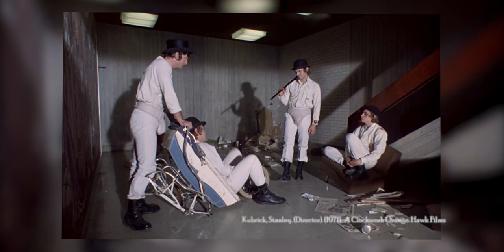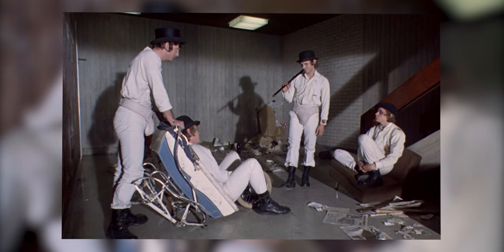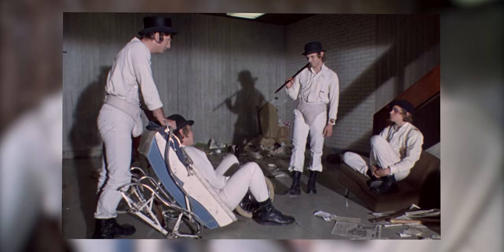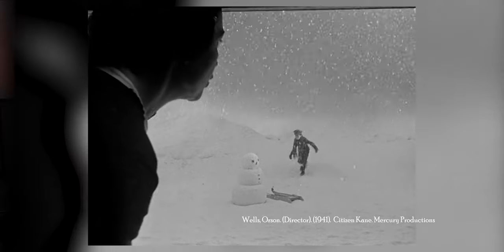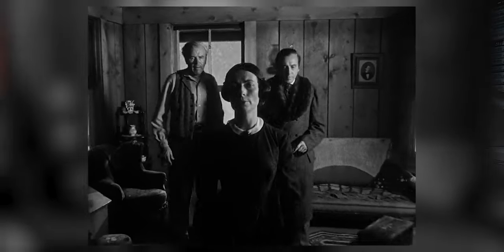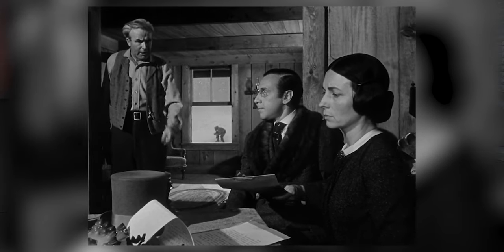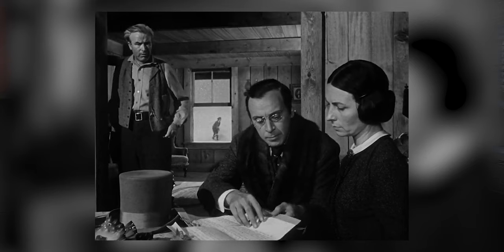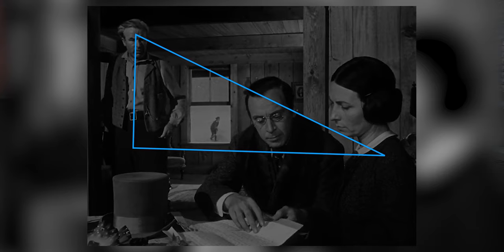What Film Tells Us About Photography Composition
In this video, I have looked at blocking as a technique that film can teach us about photography. I have show examples of blocking in films, looking at how famous filmmakers used it to create meaning in their films.

Also, I have described what is meant by the term 'blocking' and how you can use it to improve your own compositional skills.